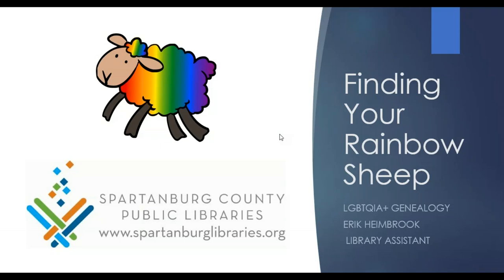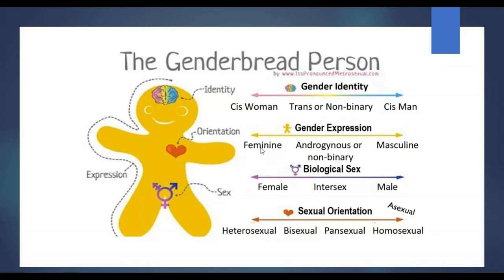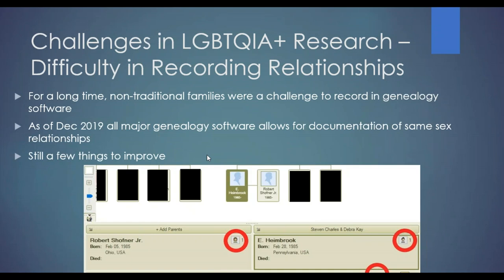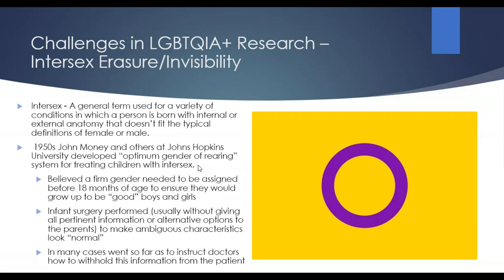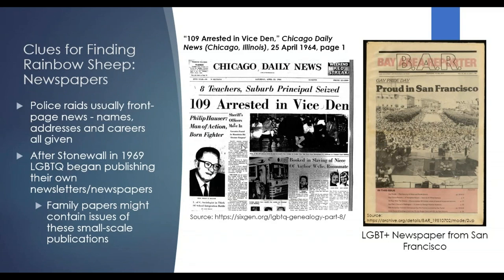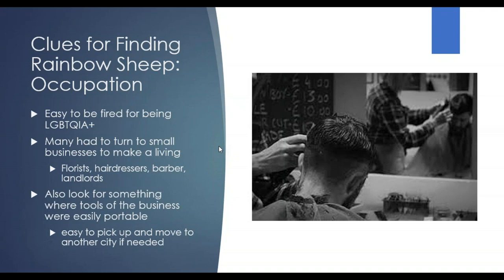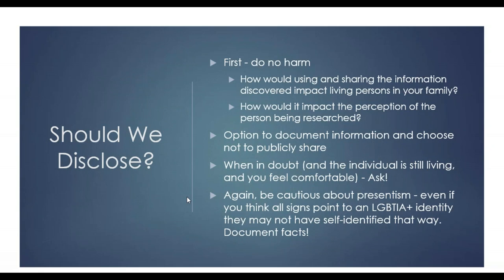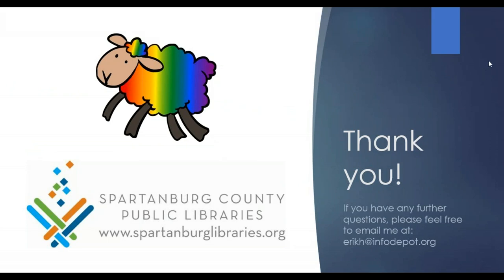Finding Your Rainbow Sheep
Resources and guides to entering information about those in the LGBTQ+ community in your family tree.